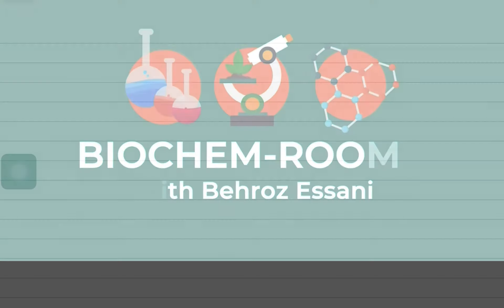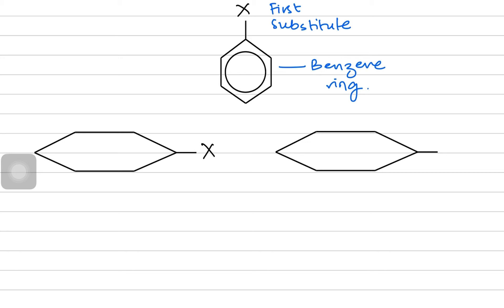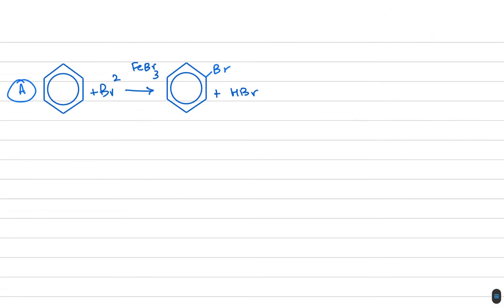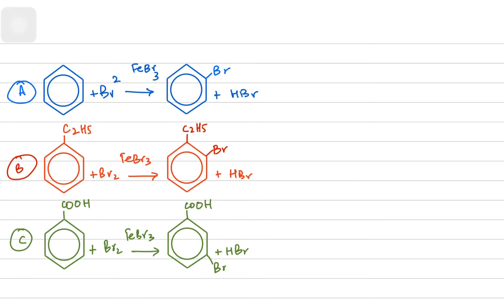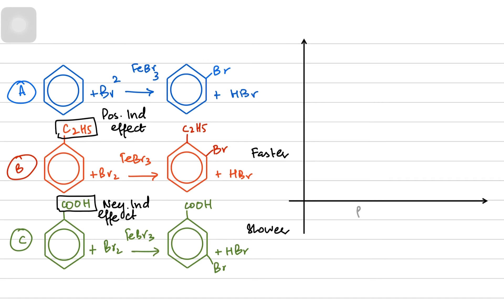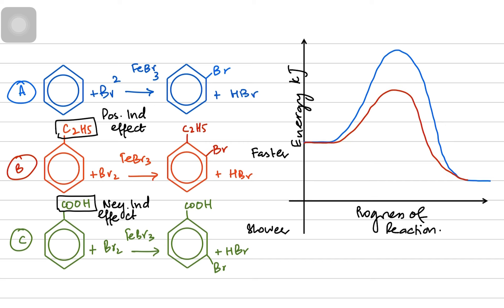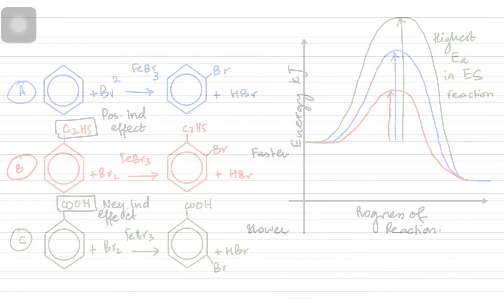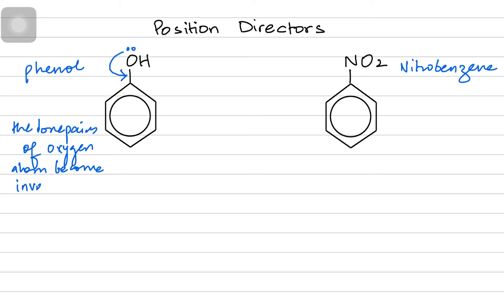A2 Level Chemistry - Benzene (Activators, Deactivators and Substitute Directors)